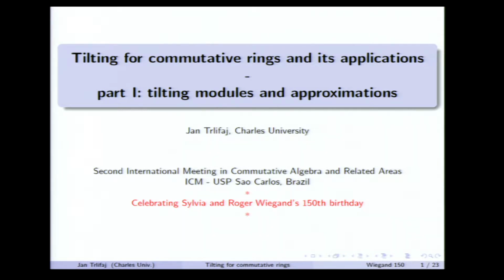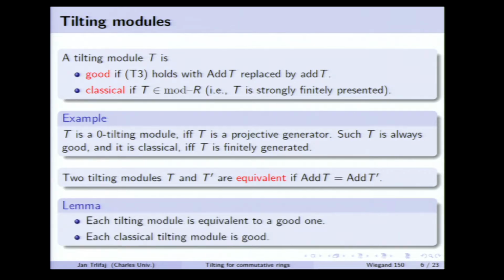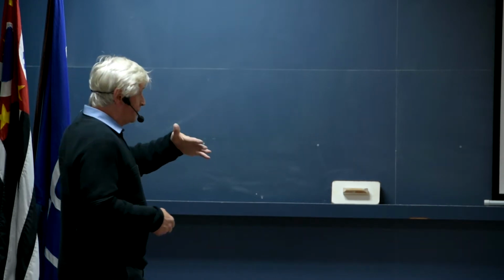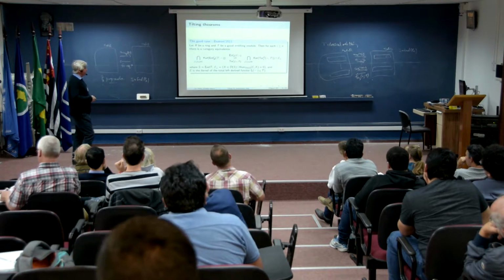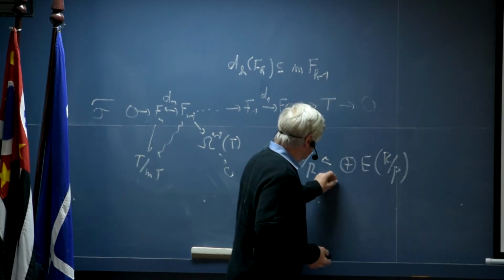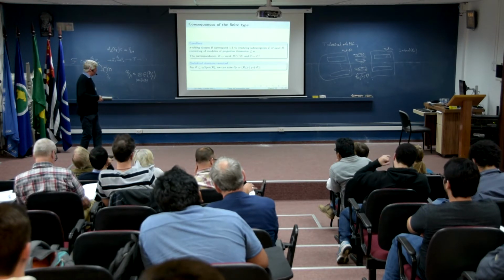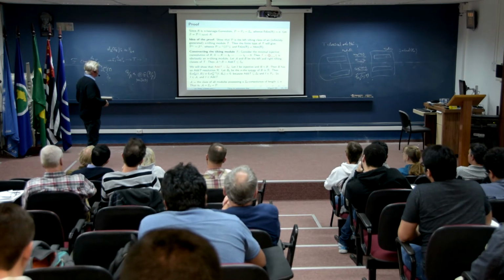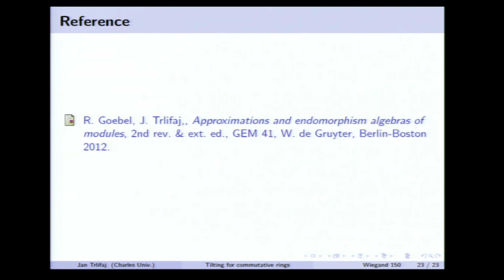SIMCARA - Jan Trlifaj / Minicourse Part 01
Second International Meeting in Commutative Algebra and its Related Areas
ICMC - USP, São Carlos – Brazil
22 - 26 July 2019

Trlifaj, J. (Charles University, Prague, Czech Republic)